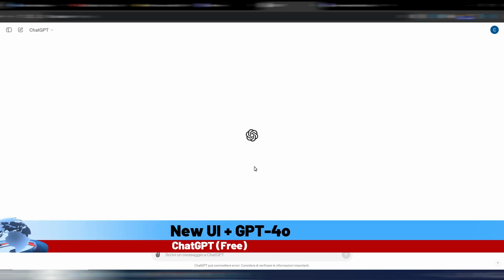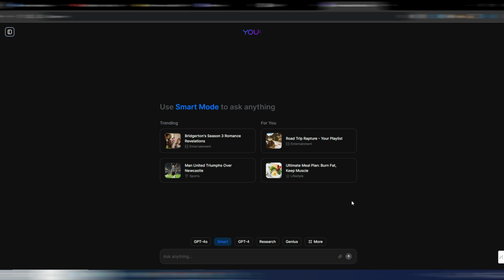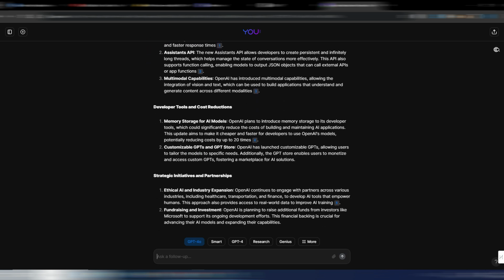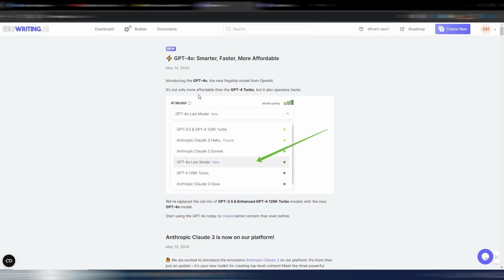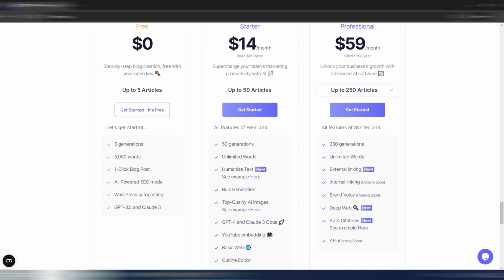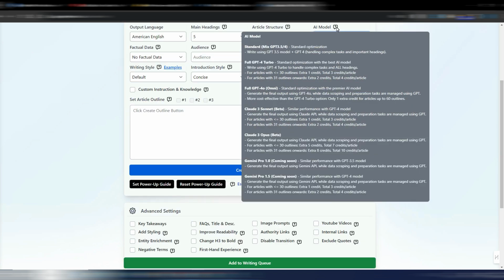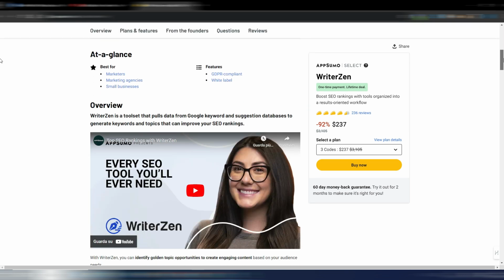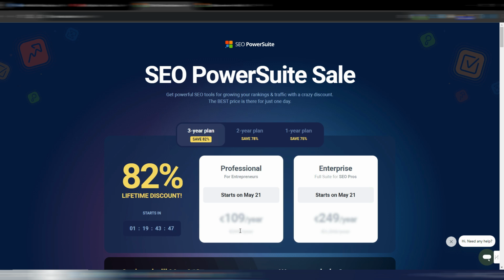AI Tools Breaking News (May 2024): GPT-4o EVERYWHERE!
Stay up-to-date with the most important news in the AI world, and take advantage of new features and promotions!